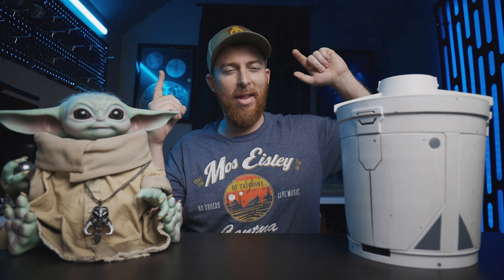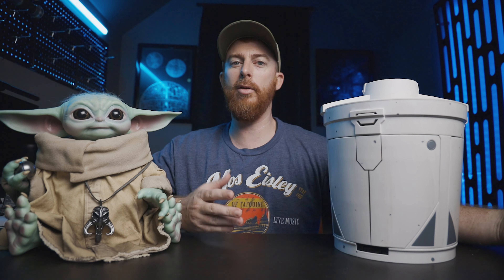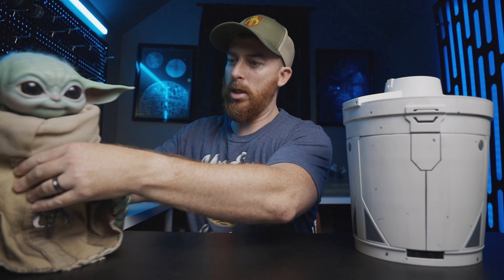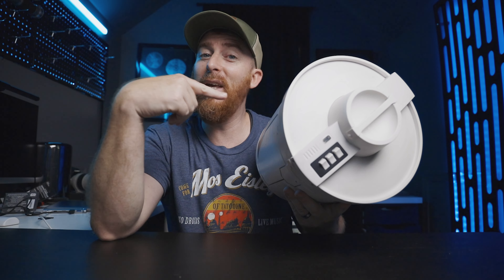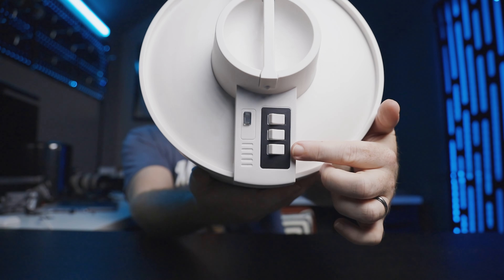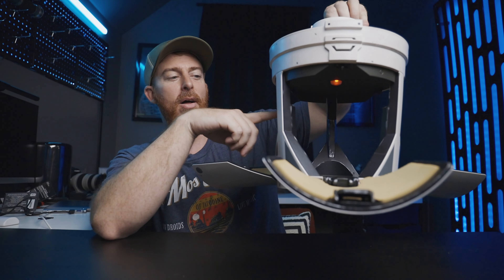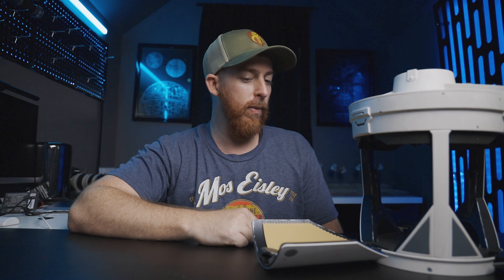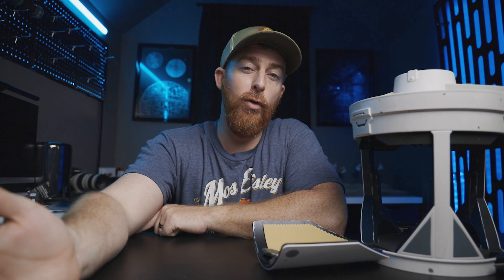REAL Mandalorian Camtono!